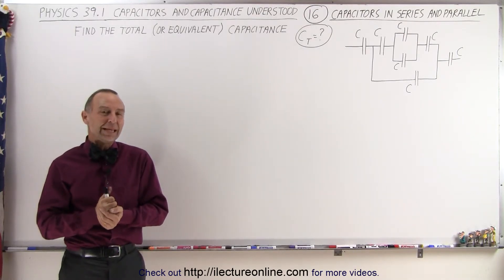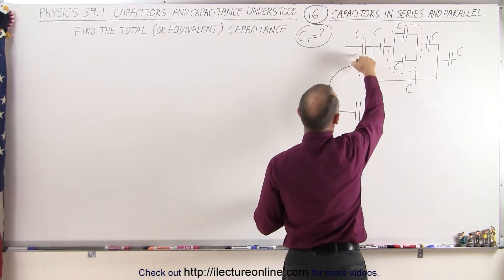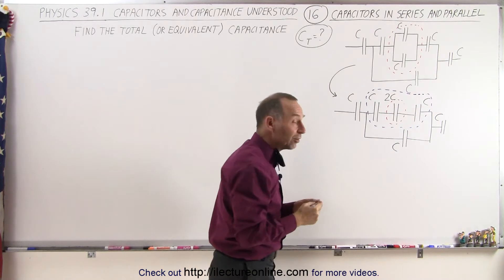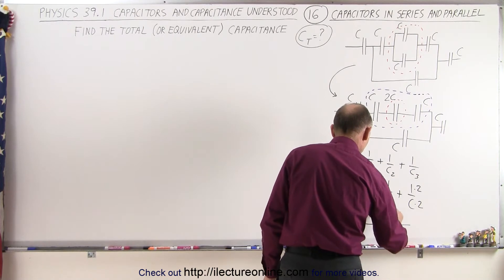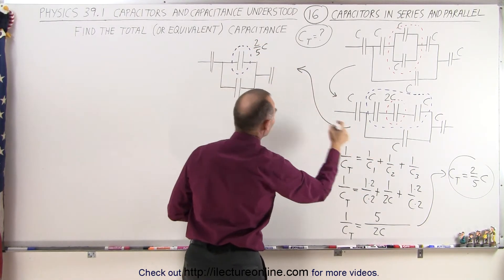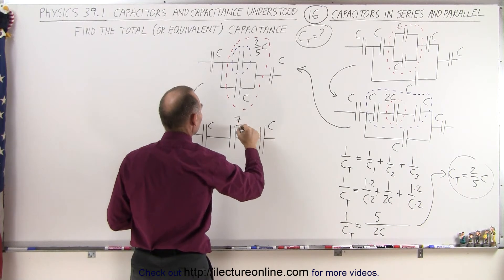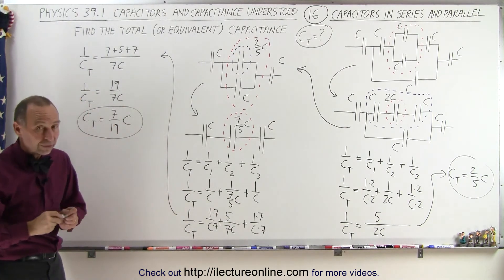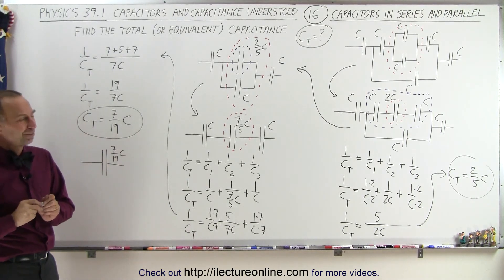Physics - E&M: Ch 39.2 Capacitors & Capacitance Understood (16 of 27) Cap in Series & Parallel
In this video I will find the total, or equivalent, capacitance when there a combinations of parallel and series connections.